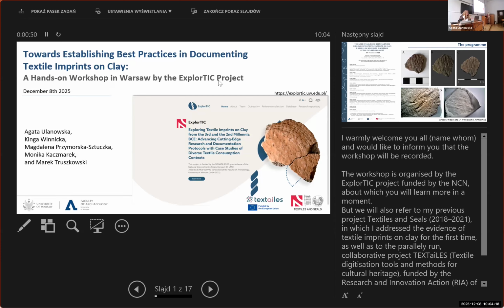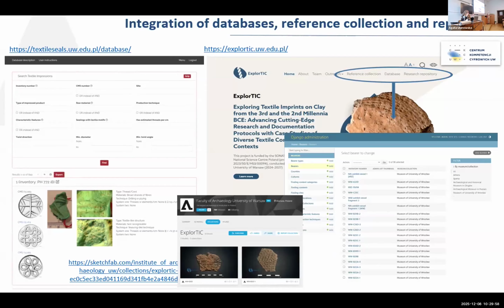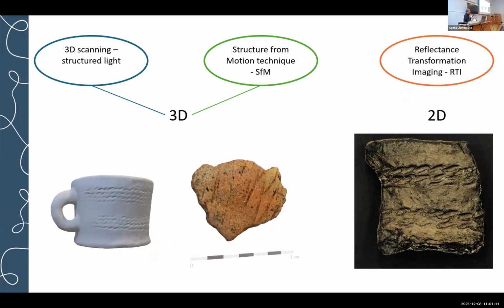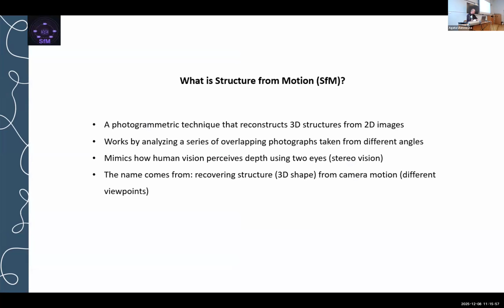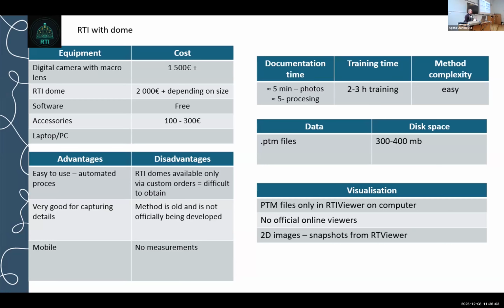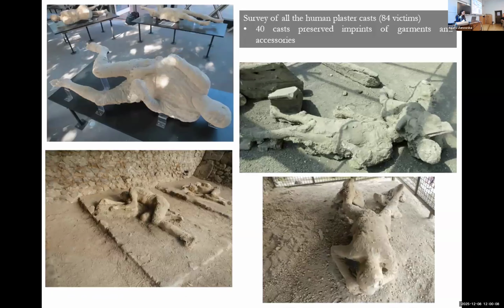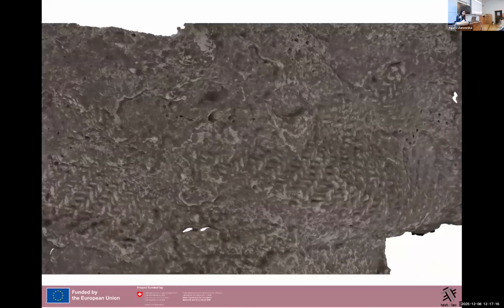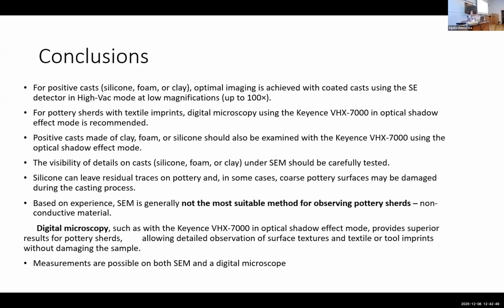Towards Establishing Best Practices in Documenting Textile Imprints on Clay (Part 1)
00:00:07 – Agata Ulanowska - Challenges in studies of textile imprints on clay and the ExplorTIC project
00:46:07 – Marek Truszkowski - Digital documentation techniques: 3D scanning, Structure from Motion (SfM) photogrammetry, Reflectance Transformation Imagining (RTI)
01:36:33 - Francesca Coletti - Textile imprints on human plaster casts from Pompeii – documentation challenges
02:07:15 – Aldona Kurzawska - Scanning Electron Microscopy (SEM) and Digital Microscopy in the studies of textile imprints on clay

We are pleased to share the recording of the hybrid hands-on workshop “Towards Establishing Best Practices in Documenting Textile Imprints on Clay” organised by the ExplorTIC Project and held in Warsaw on 8th December 2025. During the workshop, we aimed to advance documentation procedures and protocols for textile imprints on clay and to formulate best practices for their study, including methods of 3D documentation. The hands-on session offers an overview of techniques for making modern casts and impressions directly from archaeological textile imprints on clay, and supports the development of a decision-making strategy for taking positive imprints from frequently fragile finds.
The project "Exploring Textile Imprints on Clay from the 3rd and the 2nd Millennia BCE: Advancing Cutting-Edge Research and Documentation Protocols with Case Studies of Diverse Textile Consumption Contexts (ExplorTIC)"
is funded by the SONATA BIS 13 grant scheme of the National Science Centre Poland (project ID: UMO-2023/50/E/HS3/00094), conducted at the Faculty of Archaeology, University of Warsaw (2024–2027)